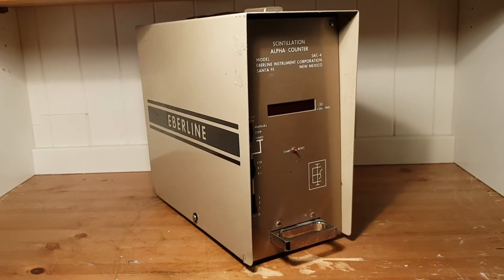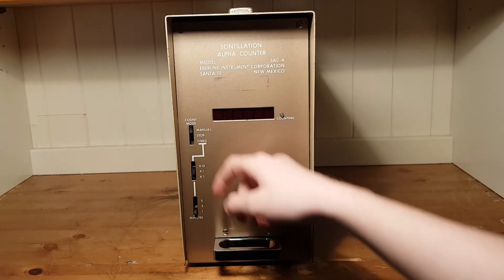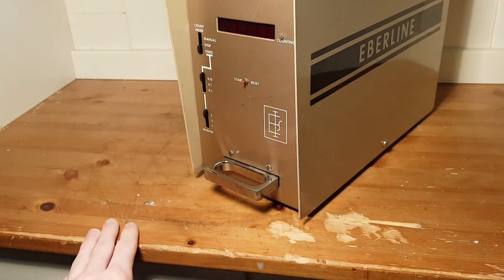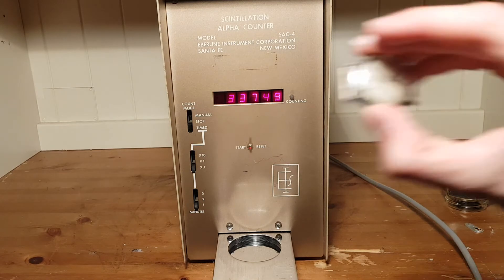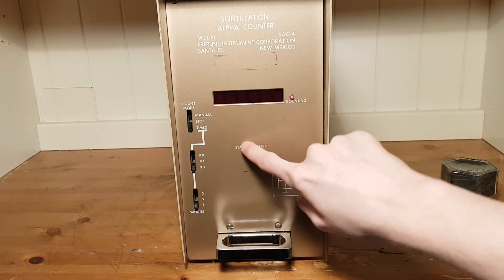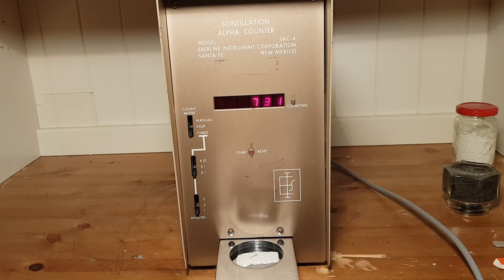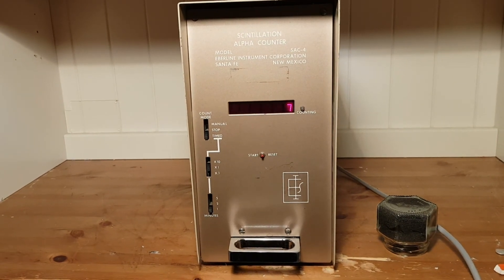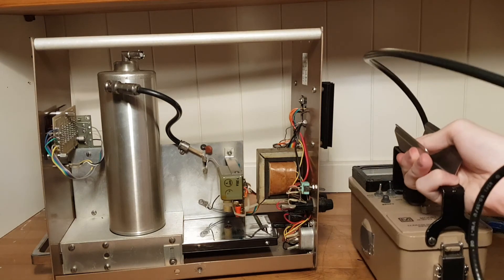The Eberline SAC-4 Alpha Scintillation Counter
Note, it is important not to measure any sources with a high radium contents as the radon emitted will temporary contaminate the scintillator. Also the counting time I mainly used was 6 seconds, not 10 as stated in the video.